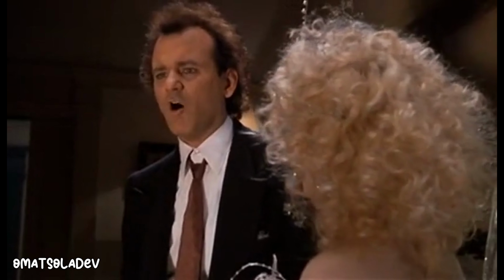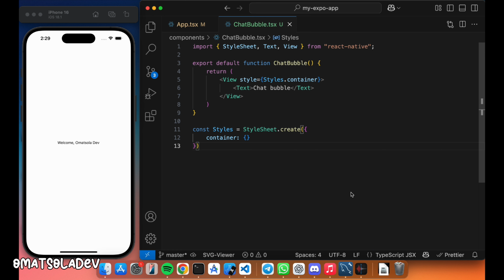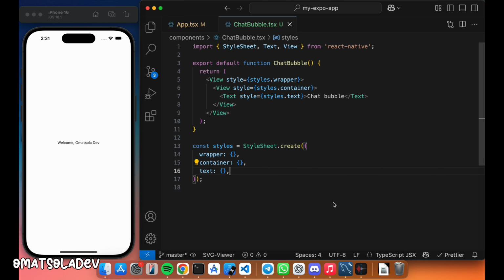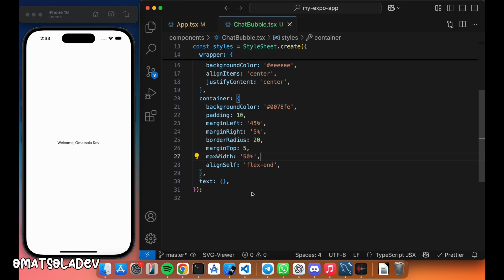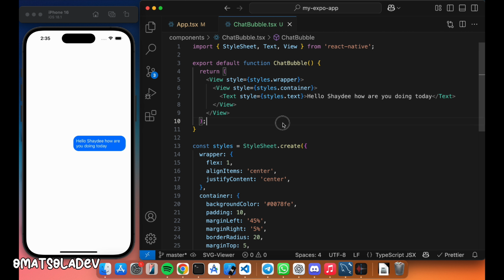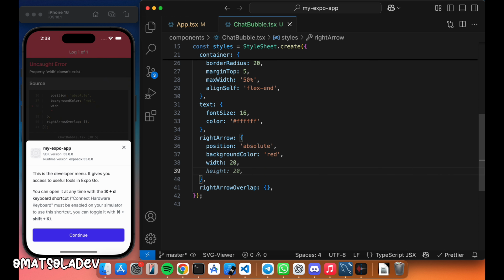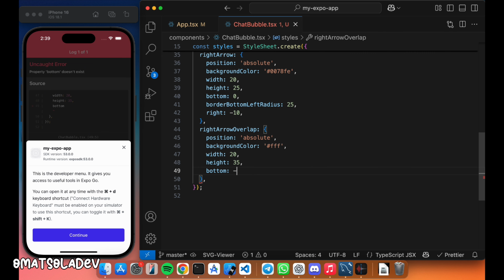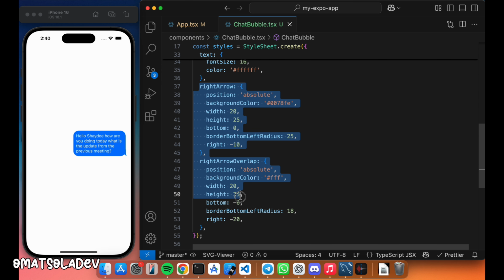Build a WhatsApp Chat Bubble UI in React Native Expo | React Native Tutorial | chat box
🚀 Learn how to create a WhatsApp-style chat bubble UI in React Native using Expo!
In this beginner-friendly tutorial, I’ll walk you through step-by-step how to build a clean, responsive chat interface just like WhatsApp’s — perfect for messaging apps or chat features in your mobile app projects.

You’ll learn:

How to structure your chat bubble layout using Flexbox

How to add a tail to the bubble (WhatsApp-style)

Styling tips for making your UI look modern and professional

Using conditional styling for sent vs received messages

Whether you're new to React Native or looking to level up your UI skills, this tutorial is for you.

🛠 Tech Stack:
React Native
Expo
StyleSheet (CSS-in-JS)